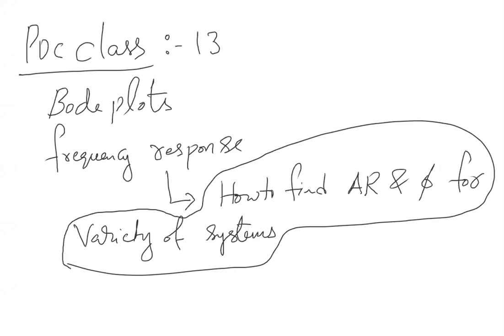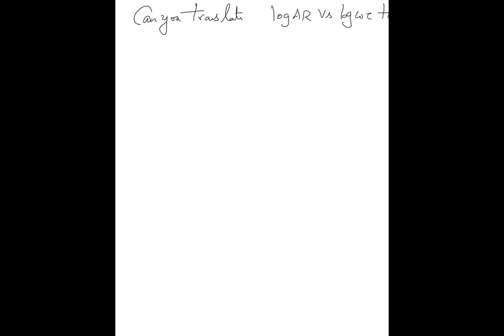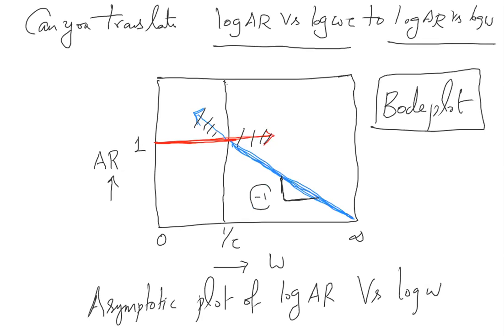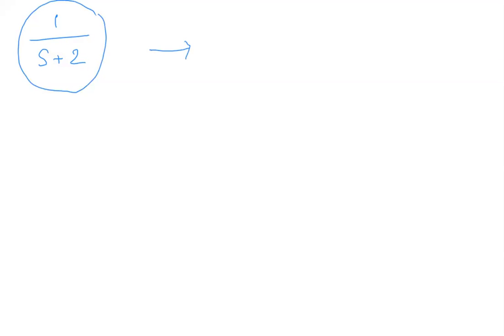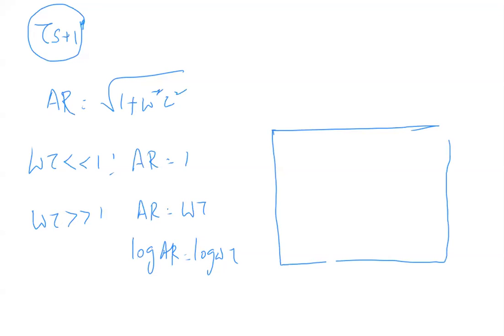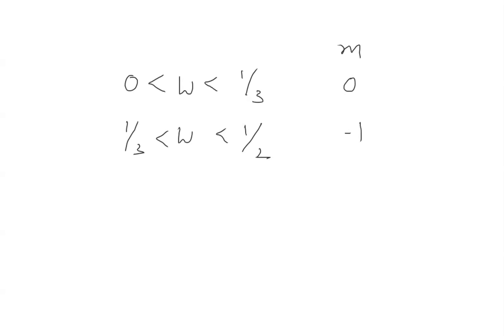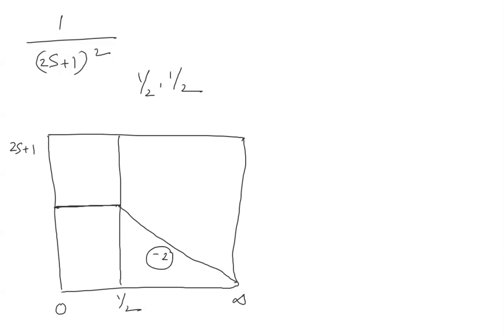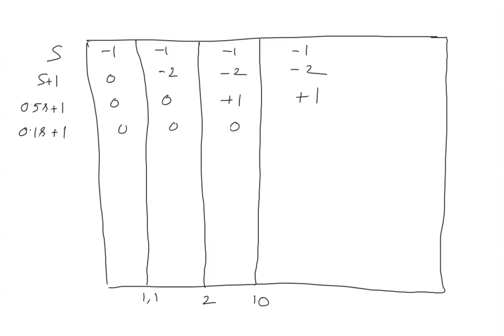GATE CH PDC 13 - How to plot AR and φ "Bode Plots"?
Bode Plots - AR Bode plots - Problems